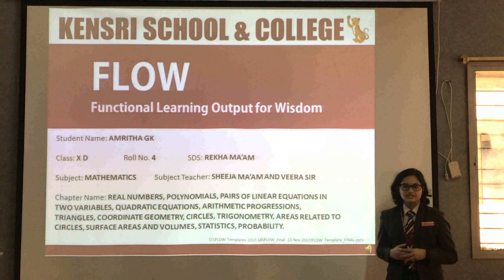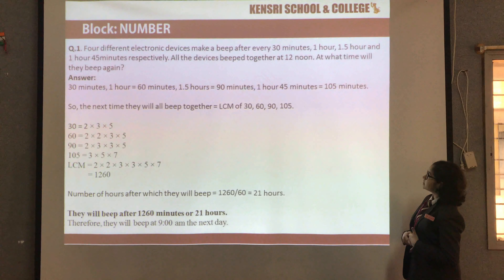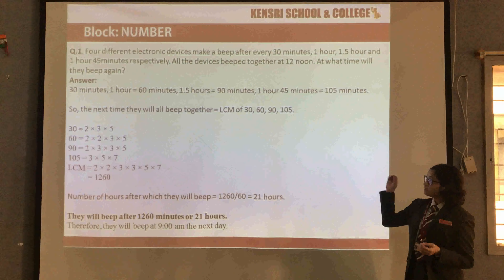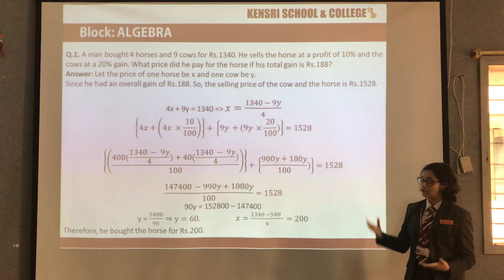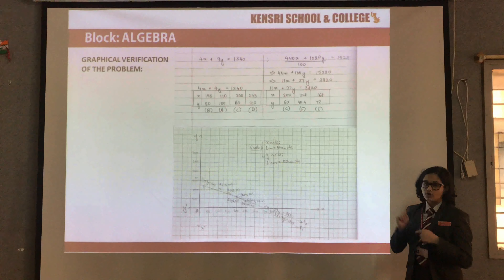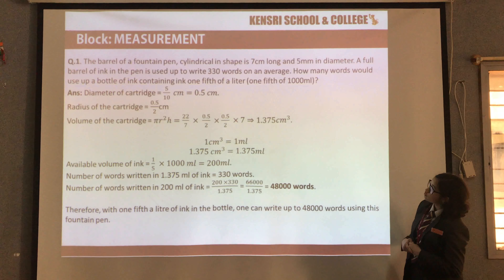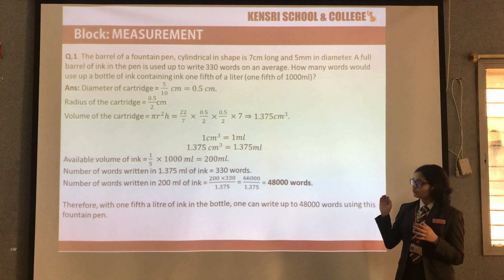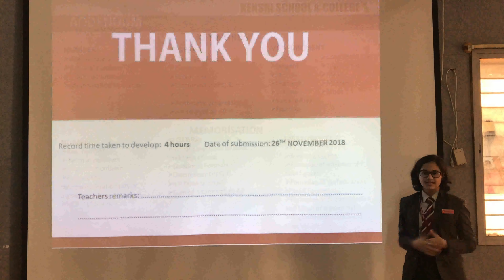Amritha G K Mathematics Flow CLass X 'D'